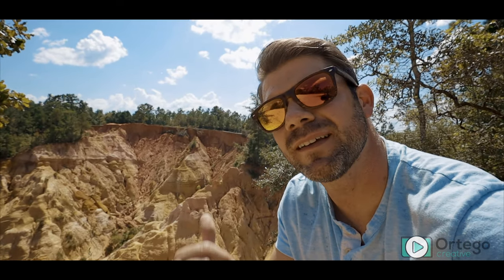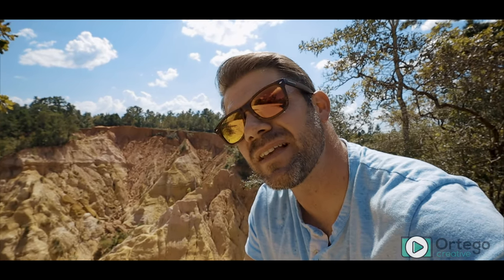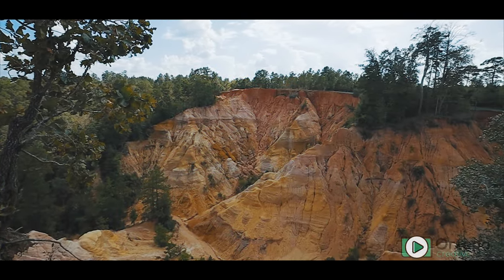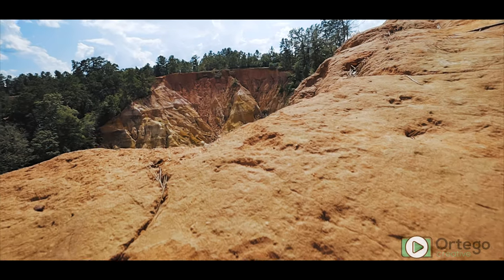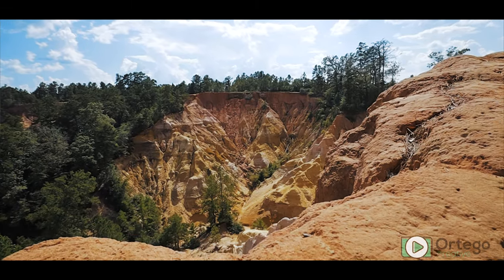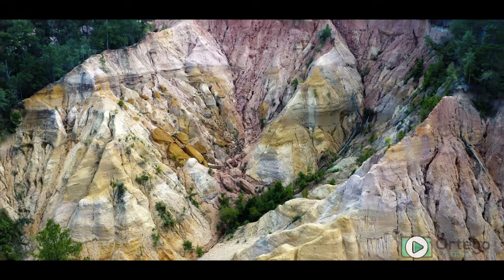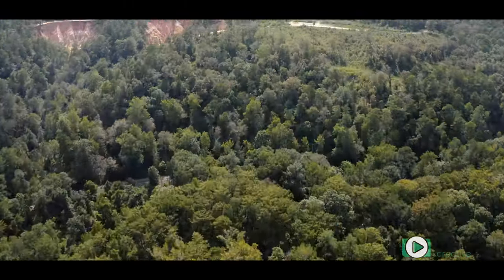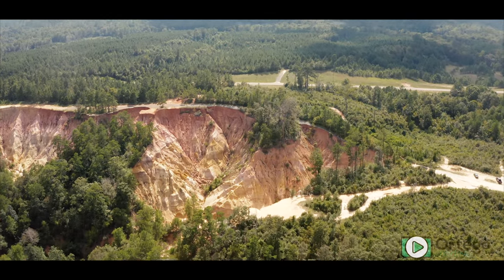Red Bluff | The Grand Canyon of Mississippi | Drone Video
Red Bluff is a geological formation created by erosion from the Pearl River. It's located near Columbia, MS and makes a great stop if you're on a road trip to New Orleans.

The land is privately owned, so it's not promoted by state or local officials, but it is frequently visited by sightseers and hikers.